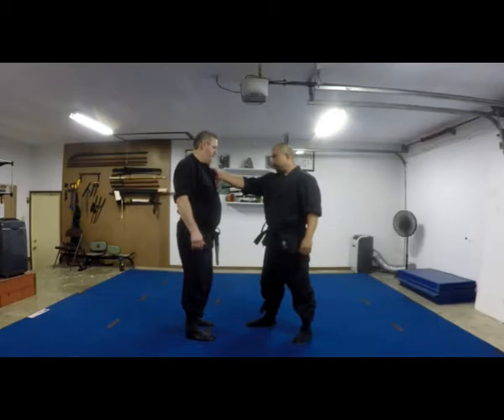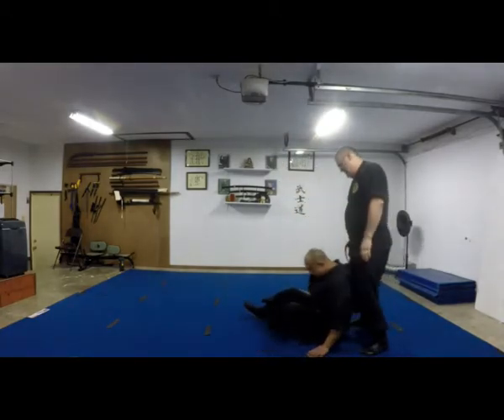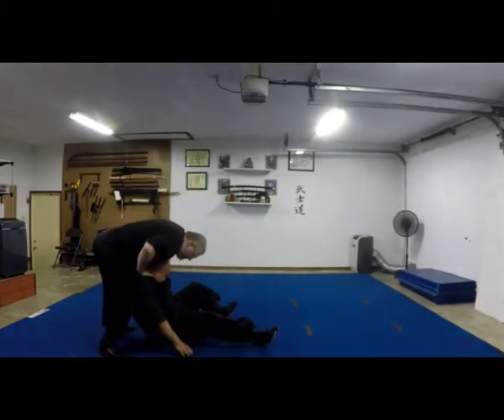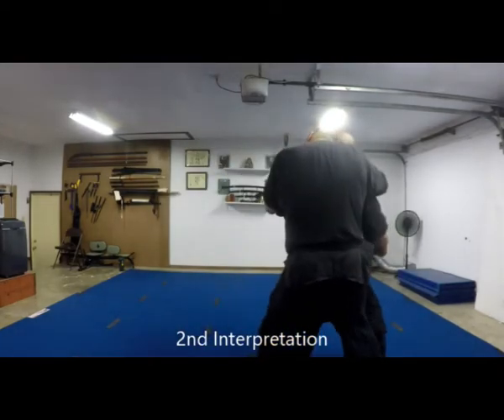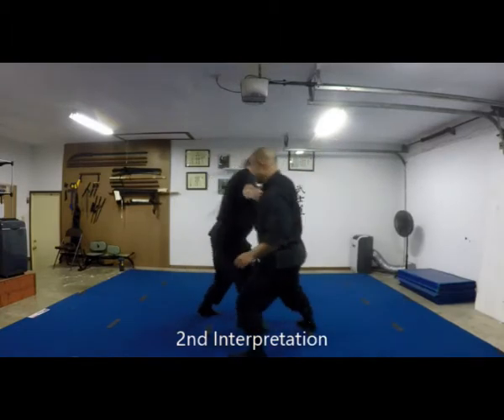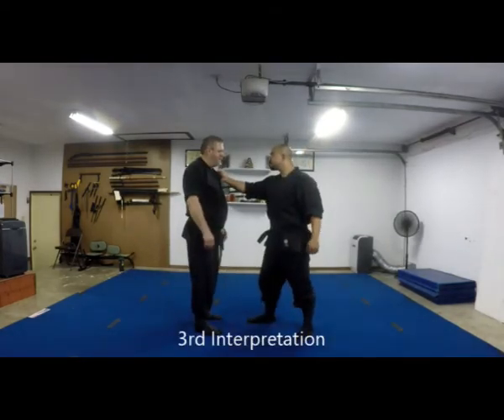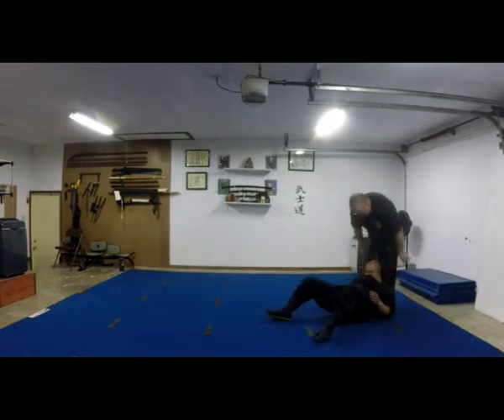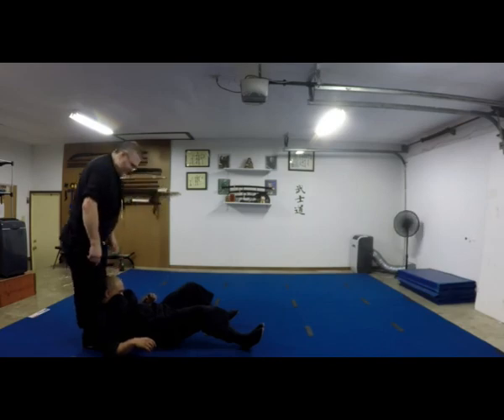TYRSEriJime Itteki Jime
Takagi Yoshin Ryū Jūtaijutsu 高木揚心流柔体術
Shoden No Maki 初伝の巻
Eri Jime Gata 襟締めめ型
Itteki Jime  一摘締め

This video is not a demonstration. It is a recording of instruction done in class for students. The techniques are from Bujinkan Budo Taijutsu (武神館 武道 体術). The Bujinkan consists of 9 traditional Japanese martial arts taught by Soke Masaaki Hatsumi.

The 9 schools are:
• Togakure-ryū Ninpō Taijutsu (戸隠流忍法体術)
• Gyokushin-ryū Ryū Ninpō (玉心流忍法)
• Kumogakure Ryū Ninpō (雲隠流忍法)
• Koto Ryū Koppō jutsu (虎倒流骨法術)
• Gyokko-ryū Kosshi jutsu (玉虎流骨指術)
• Kuki Shinden Happō Bikenjutsu (九鬼神伝流八法秘剣術)
• Shinden Fudo Ryū Dakentai jutsu (神伝不動流打拳体術)
• Takagi Yoshin Ryū Jūtai jutsu (高木揚心流柔体術)
• Gikan Ryū Koppō jutsu (義鑑流骨法術)

Techniques for these schools fall into 5 major categories. Koppojutsu (骨法術), Kosshijutsu (骨指術), Jutaijutsu (柔体術), Dakentaijutsu (打拳体術) and Ninjutsu (忍術). These techniques are not for competition. They consist of unarmed techniques used for hand to hand combat. There are also weapon techniques which include but not limited to Bo, Jo, Hanbo, Yari/spear, Naginata, Swords (Katana, Shoto, Wakazashi), Knives/Tanto, Kusarifundo, Shuriken, Kyoketsu Shoge, Ninjato, Jutte, and firearms.

Training martial arts is inherently dangerous. No one should attempt these techniques without the supervision of a certified instructor. Perform these at your own risk.

Please note: These are my interpretations of the techniques from extensively looking at many sources over the last 30 years and may be different from what you have otherwise seen. This video was done of class so that students would not have to take notes during class. The techniques are done slowly to show how to take balance and make the techniques work without needing speed and power. I post these links to my Facebook group page Bujinkan Tetsushin Alamo Dojo for my students. The video and audio are not high quality. Please leave constructive criticism. Also click like if you like the video.